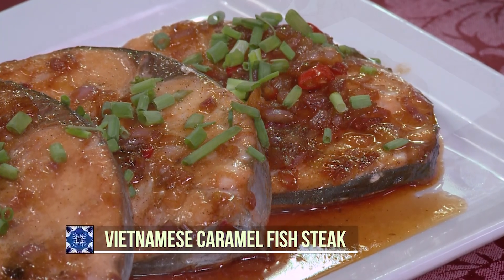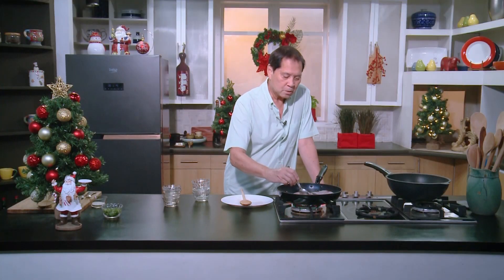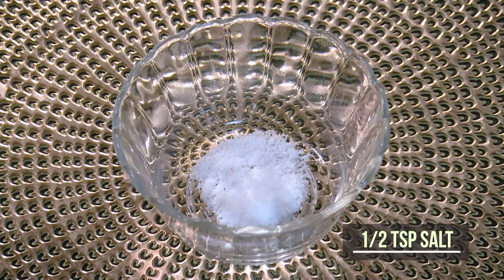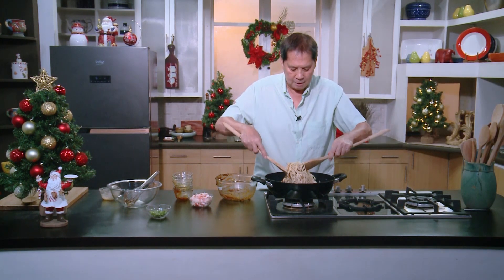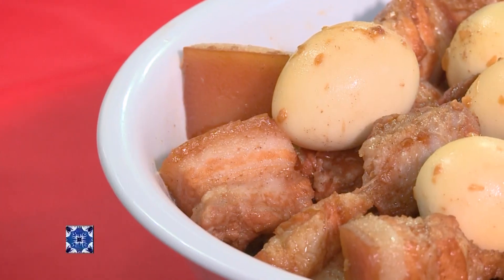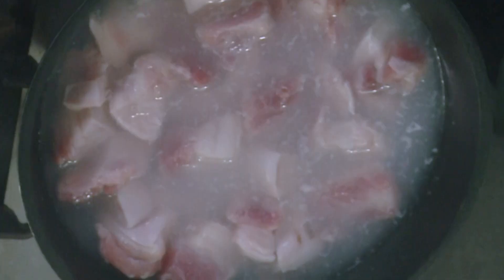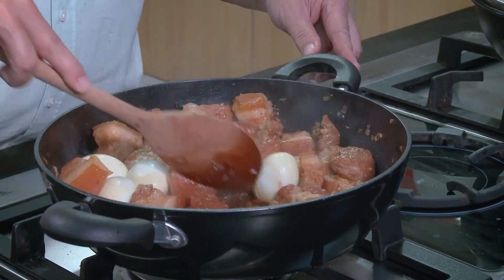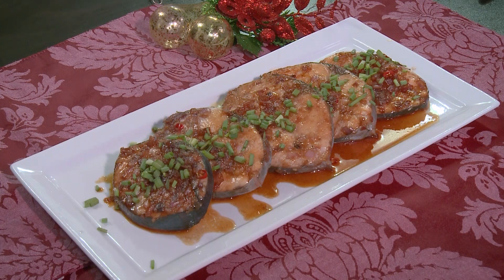Sandy Daza cooks Vietnamese dishes for Christmas | Caza Daza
On this episode of Casa Daza, Sandy shares his Vietnamese dishes of Caramel Fish Steak, Chilled Shrimp and Peanut Pasta, and Vietnamese Porkbelly for a unique Christmas spread.